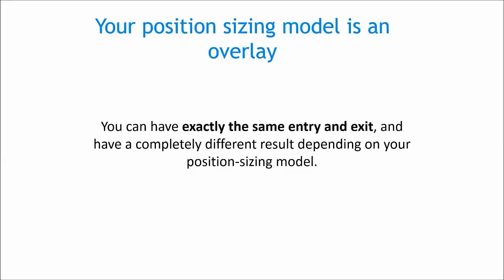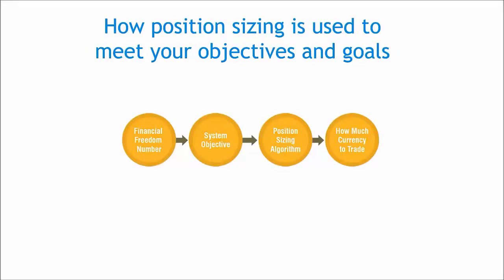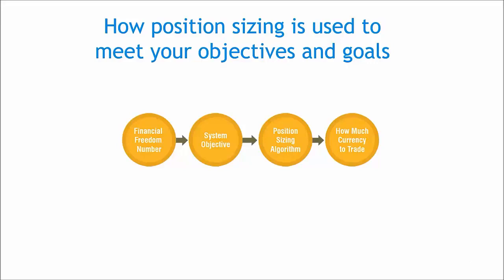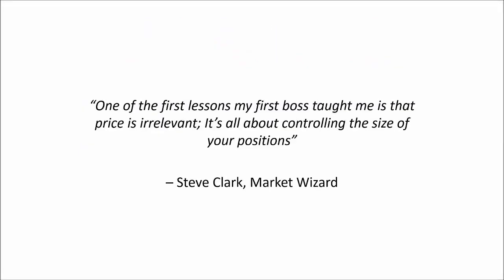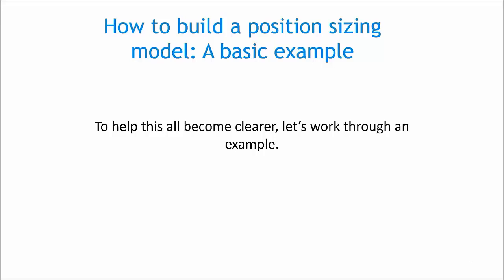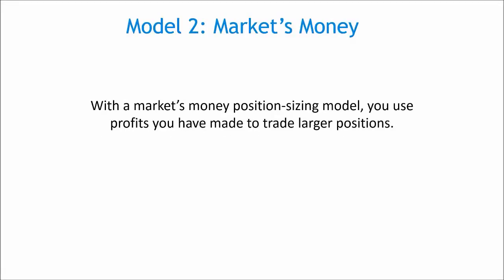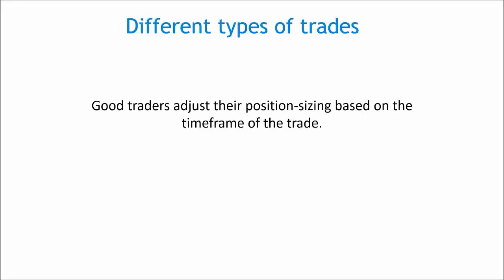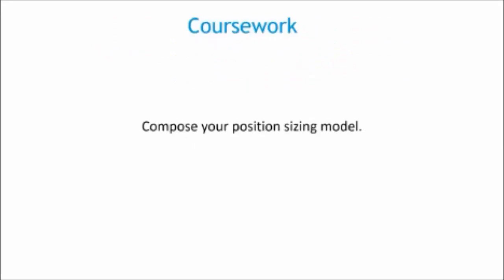forex course : You Achieve Your GoalsThrough Your Position Sizing Not Your Entry